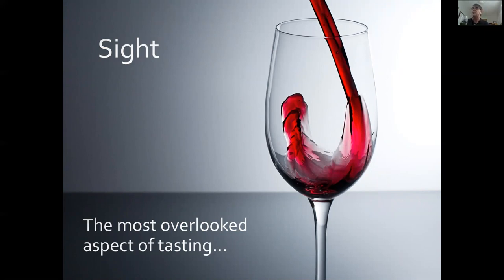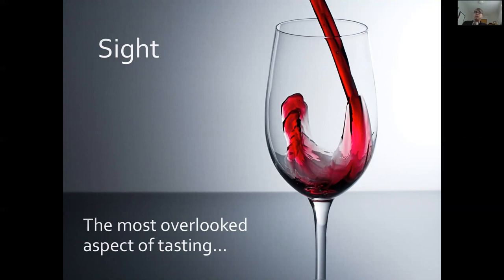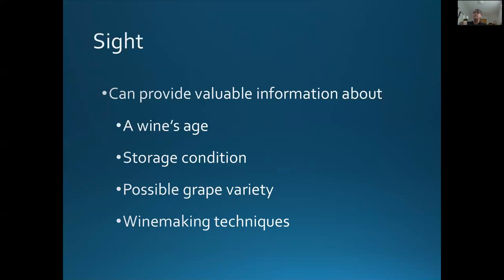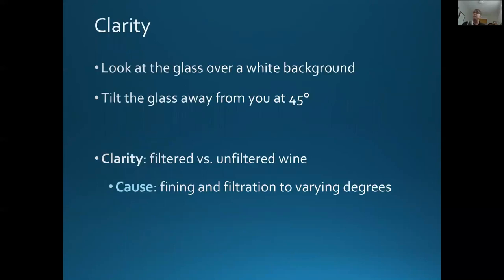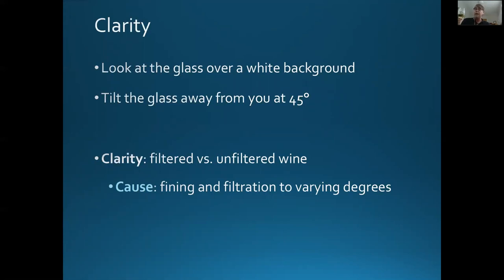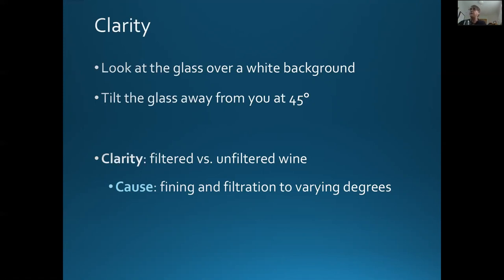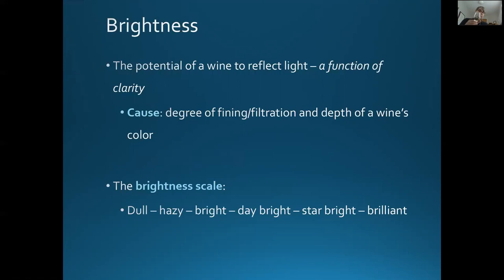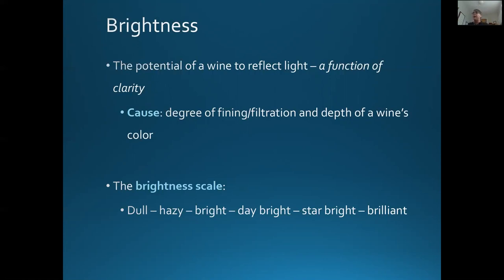German Wine - Tim Gaiser - Napa Valley Wine Academy